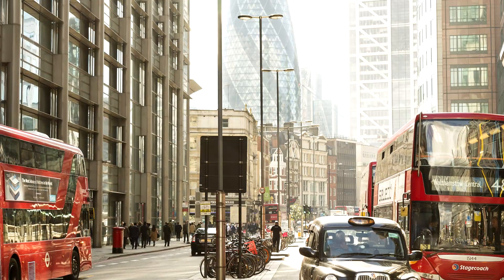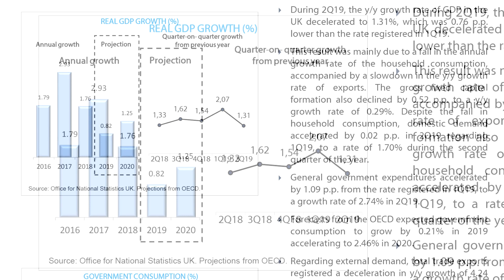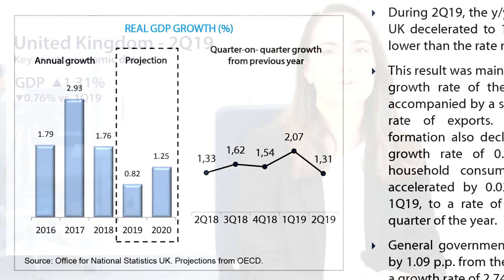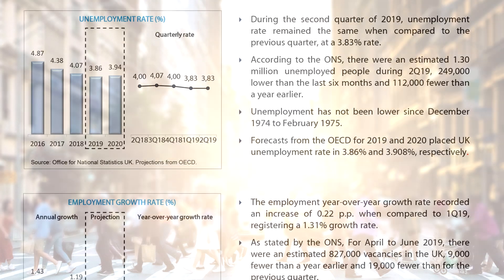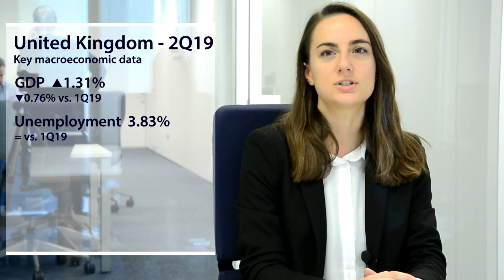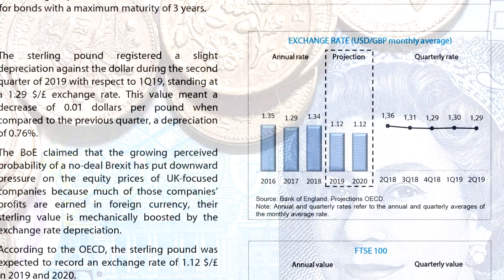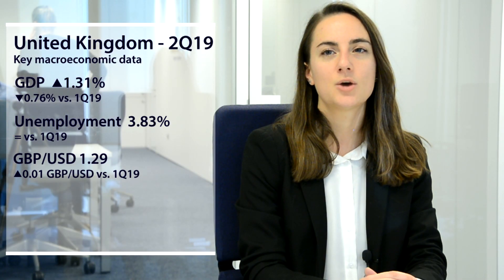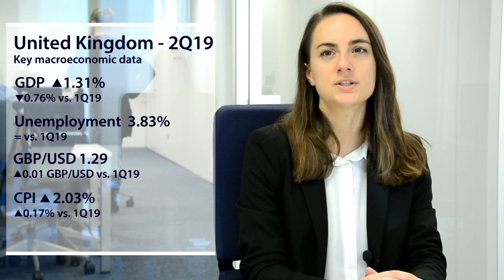Macroeconomic outlook report: United Kingdom 2Q19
In the second quarter of 2019, UK GDP slowed by 0.76 percentage points year-on-year to 1.31%. As for the labor market, the unemployment rate remained constant with respect to 1Q19, registering 3.83%, while the year-on-year growth rate of employment accelerated to 1.31%. The pound sterling depreciated slightly against the dollar and stood at an average exchange rate of $1.29/£. Finally, inflation was 2.03%, 0.17 percentage points higher than in the previous quarter.